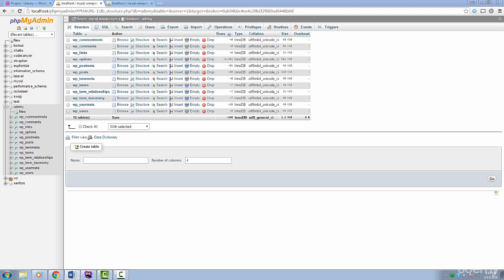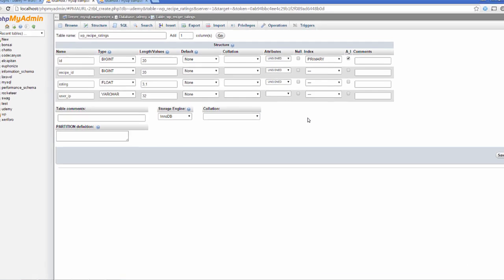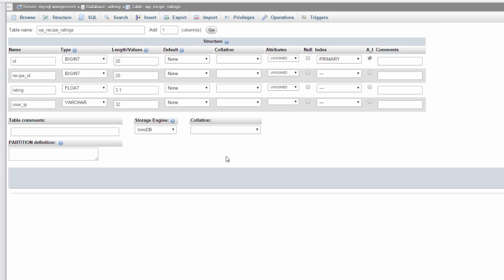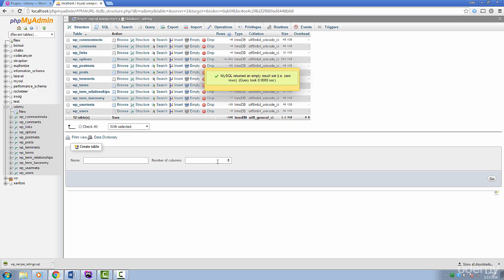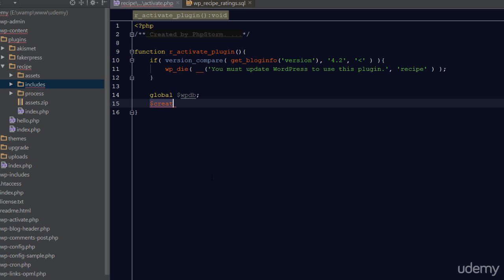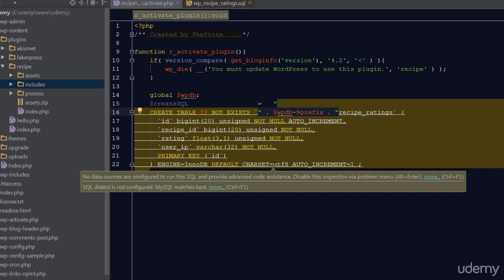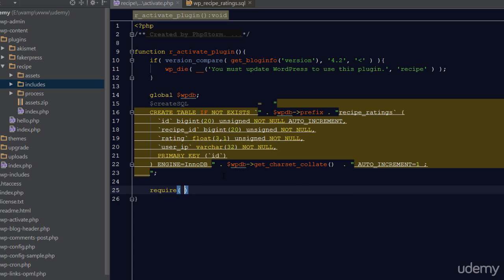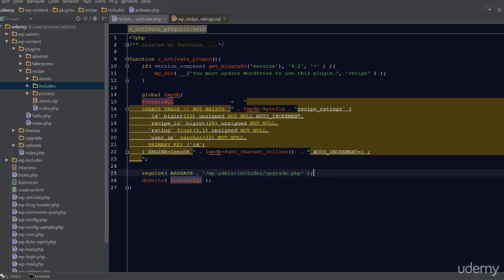011 Creating Database Tables